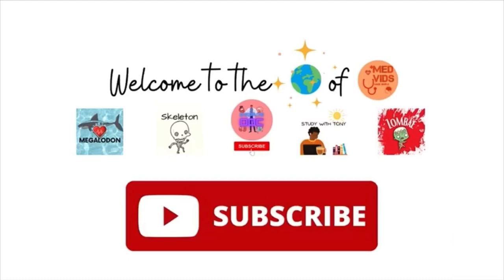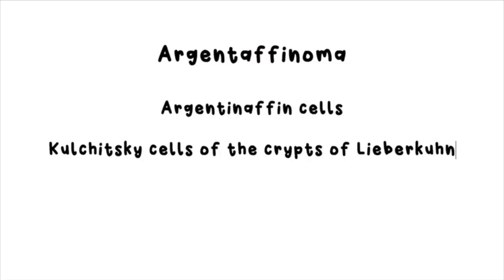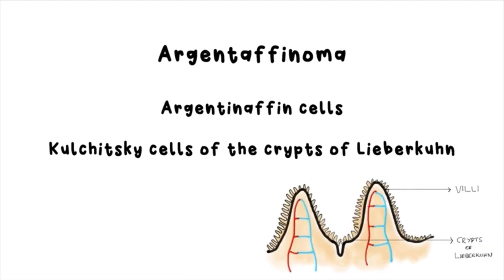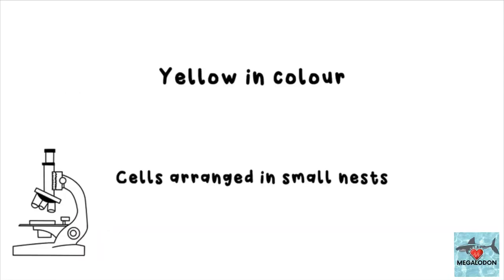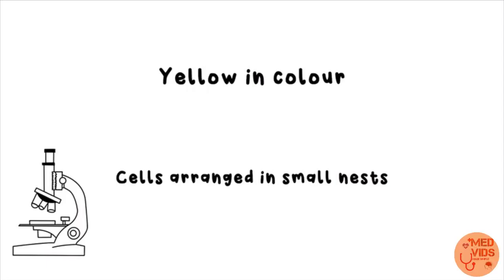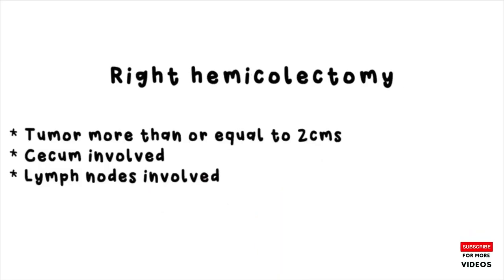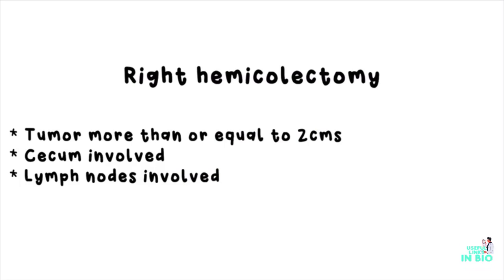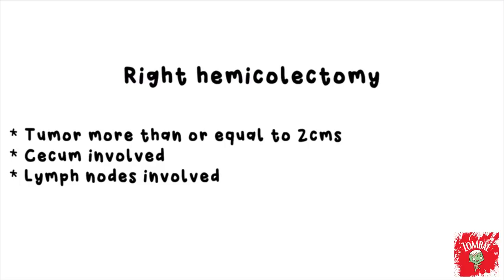Carcinoid tumour of appendix | Argentaffinoma | Surgery - Pathology | Med vids made simple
This video focuses on the key points which are must-know about carcinoid tumour of appendix, a topic which is often less focused-on and missed out. Watch it till the end to know more about it and also there is an explanation about right hemi-colectomy procedure in the end of the video, so make sure to watch it till the end guys.

(I post Medical facts which are MCQ based on my Instagram page)

✨ Skeleton: (If you can learn various med concepts in just under 1 minute, I think it's kinda cool)

✨ Study with Tony: (If you liked this video, and want to study with the guy who made this (me), check this out! Tony is a fictional character who represents me. So join me fast!!!)

My iPad: 2020 Apple iPad:-
(CHEAP AND BEST MODEL, VERY SUITABLE FOR MEDICAL STUDENTS AND DOCTORS TO TAKE NOTES AND TO STUDY. Check it out!)